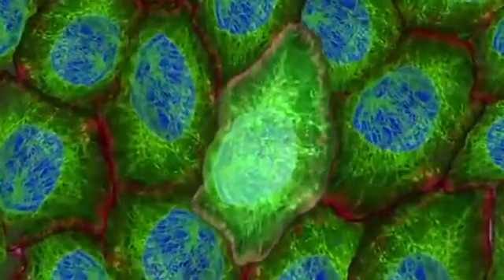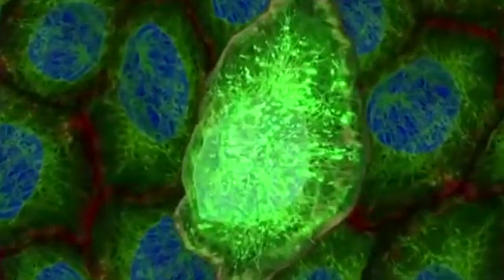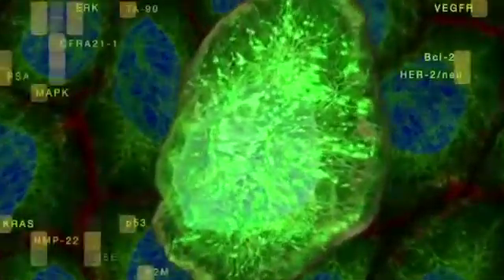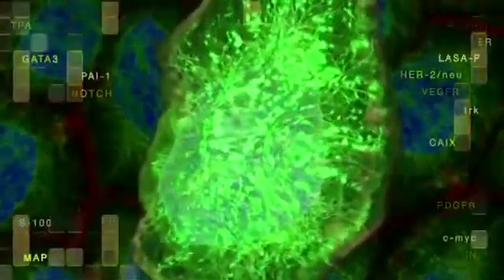Moving Forward: Biospecimens and Cancer Research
Biospecimens are materials taken from the human body, such as tissue, blood, plasma, and urine that can be used for cancer diagnosis and analysis. Doctors and researchers may analyze biospecimens to look for indications of disease in the donor. Biospecimens can confirm whether a disease is present or absent in a particular patient. They also provide other information that may be useful to the physician or a researcher. Each sample may contain DNA, proteins, and other molecules important for understanding disease progression. Biorepositories (or biobanks) are "libraries" where biospecimens are stored and made available for scientists to study for clinical or research purposes. These biospecimens are commonly annotated with information about the patient from whom the biospecimen was taken, including data about their medical conditions and background. There are thousands of biorepositories in the United States, which vary widely by size, the type of biospecimens collected, and purpose. This video explains the the critical importance of biospecimens and biorepositories in cancer research and presents perspectives from cancer patients and survivors, doctors who treat cancer patients (oncologists), researchers as well as drug developers. The lack of standardized, high-quality biospecimens is widely recognized as a significant roadblock to cancer research. The National Cancer Institute (NCI), through its Office of Biorepositories and Biospecimen Research (OBBR), is leading a national initiative to systematically address and resolve challenges posted by the limited availability of carefully collected and controlled, high-quality human biospecimens annotated with essential clinical data and properly consented for broad investigational use. OBBR works to support development of a common biorepository infrastructure that promotes resource sharing and team science, in order to facilitate multi-institutional, high throughput genomic and proteomic studies.